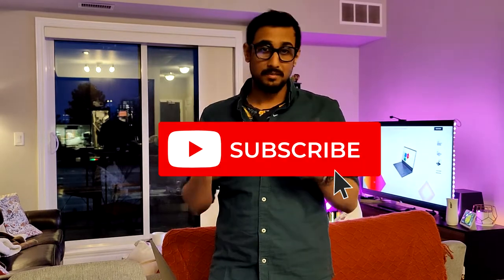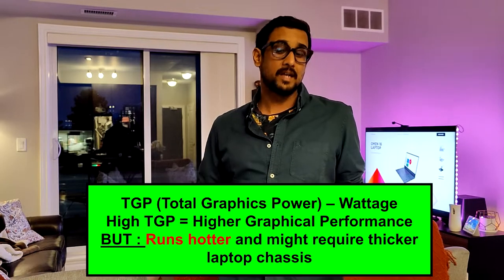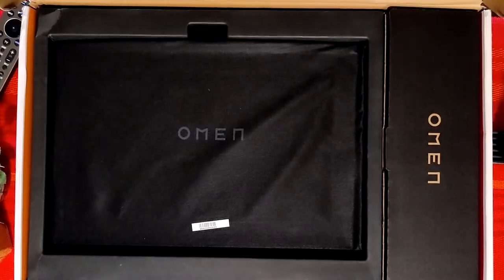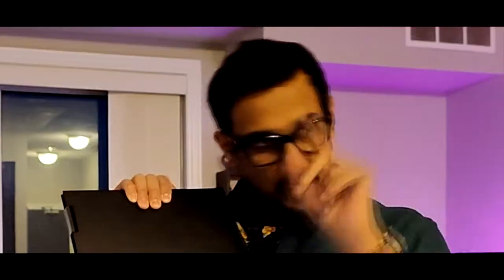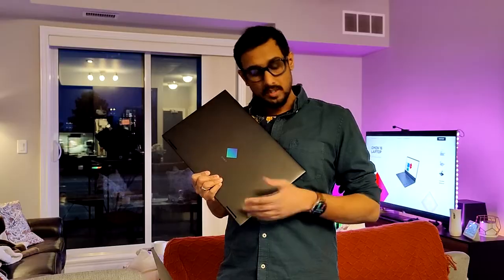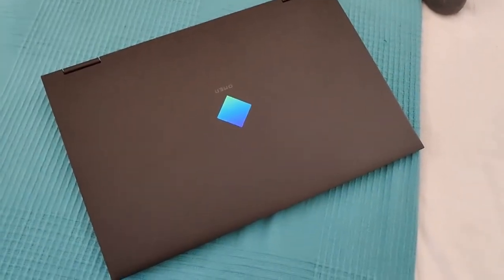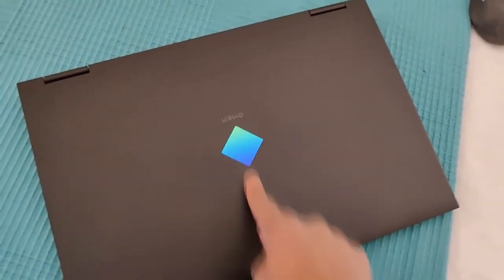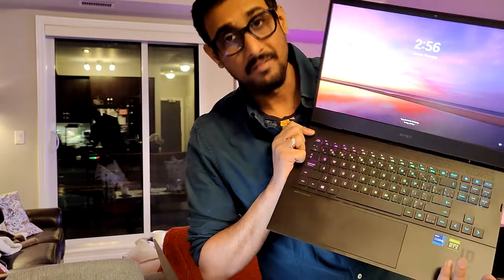Hp's Omen 16.1: Casual Gamers Welcome! - Enthusiasts, Beware!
My first experience of HP's gaming laptop turned out to be exactly what I had expected; Why did HP bother to create a separate brand when it will look and feel just like other HP devices?; nevertheless, It was not easy to discount it as it also had a few things to like about it. I reviewed the device with the following specifications:

Intel 11th Gen i7 11700H (8 Cores)
FHD Screen (1080P) at 144 Hz
RTX 3060 - 6 GB VRAM
16 GB DDR4 Ram @ 3200 Mhz
1 TB PCIe SSD + Room for one more

0:00 Is there any hope for HP?
1:46 Overall look and feel
2:59 Specs, IO & other physical characteristics
6:39 Keyboard, Trackpad and other stuff
8:54 Performance, Gaming & Thermals
14:12 Conclusion